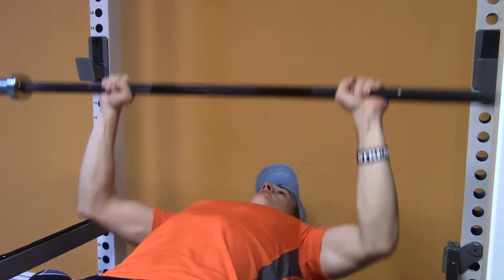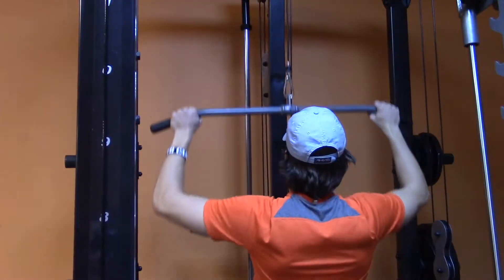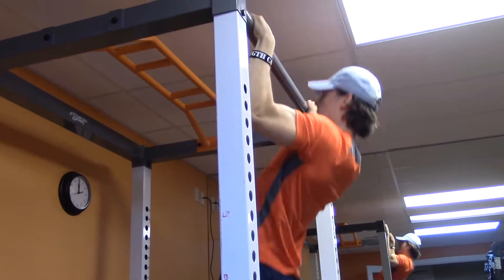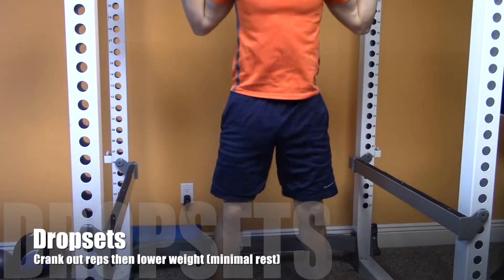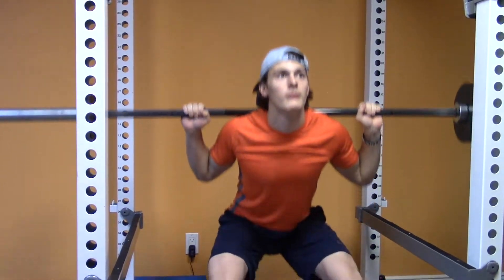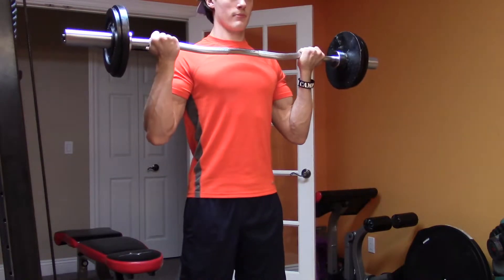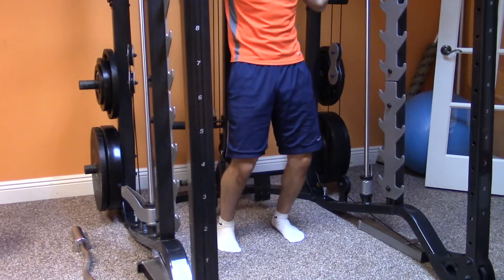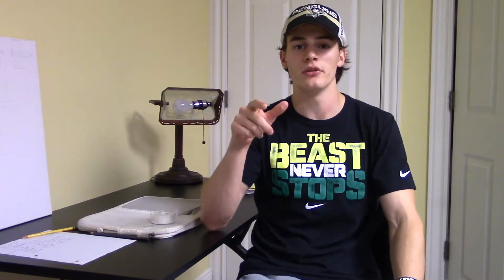Faster & More Effective Workouts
Even if you don't watch the video be sure to say "Thank you!" to those you love. Something simple can go a long way in making someone's day. Have a great day and thank you for all the support!